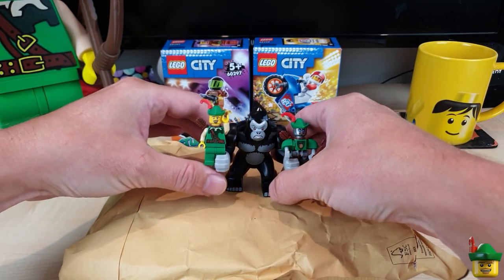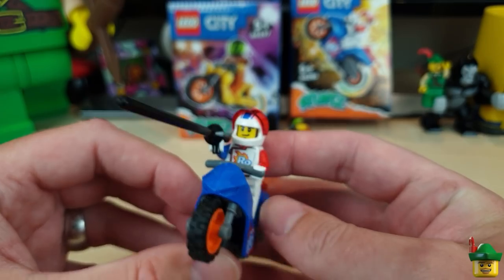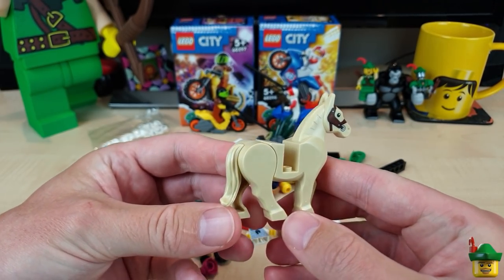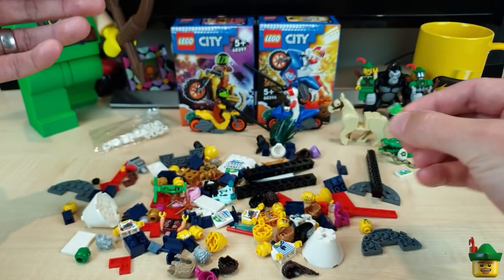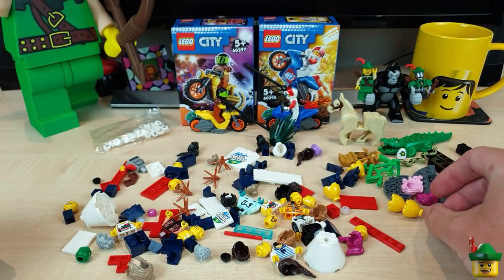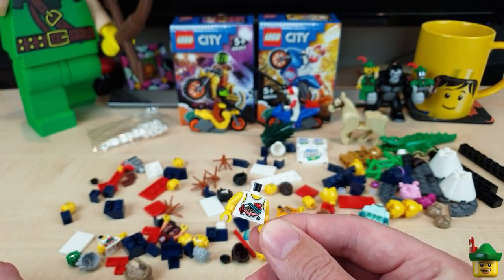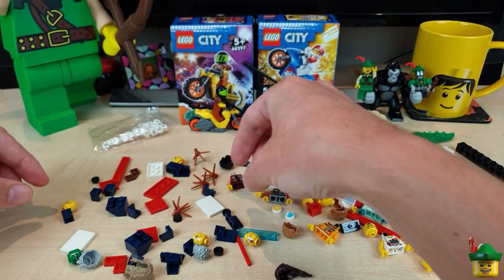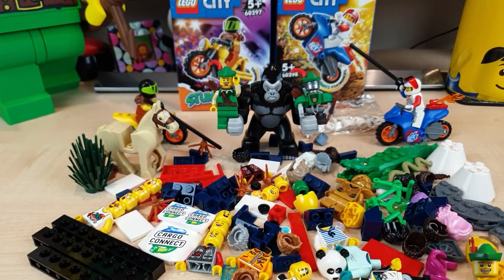LEGO Brick Haul 111 - I've Invented a NEW Sport! - Bricks & Pieces 📦🏹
SEND STUFF
Nottingham
NG8 9QS
UK